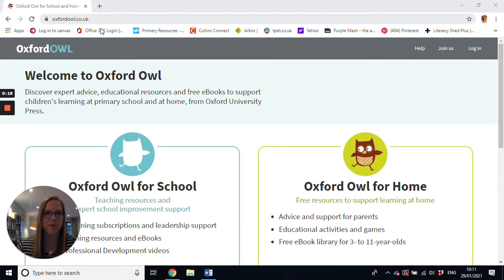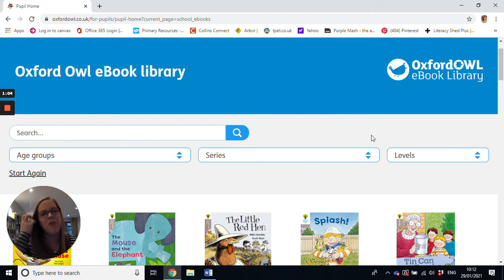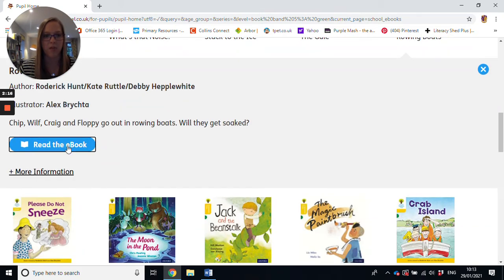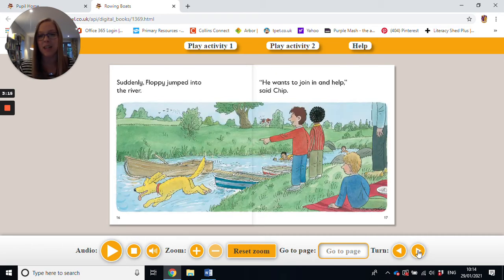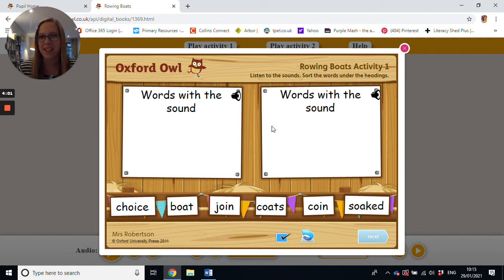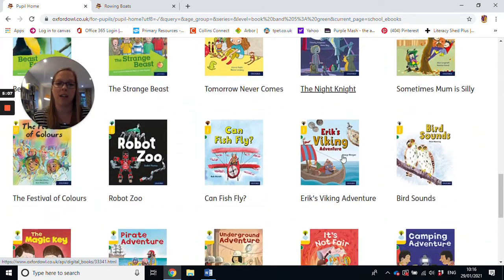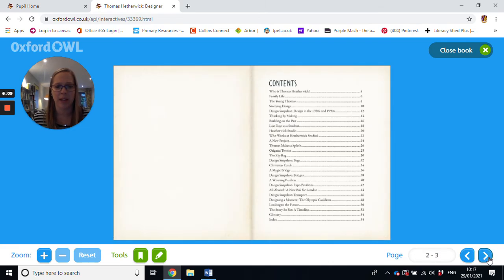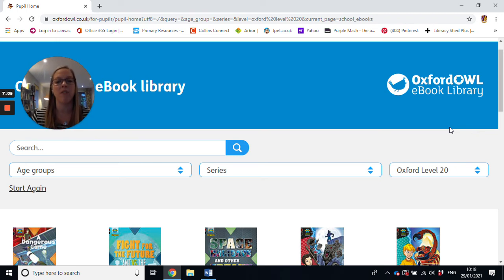Parents Guide to using Oxford Owl